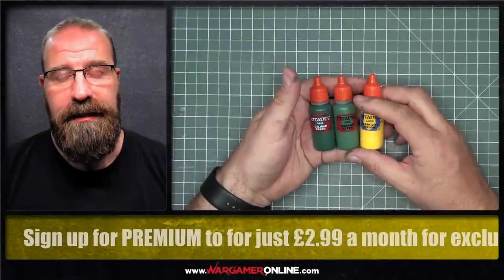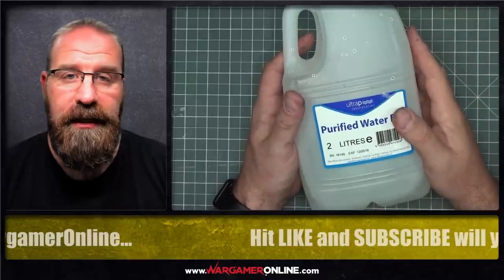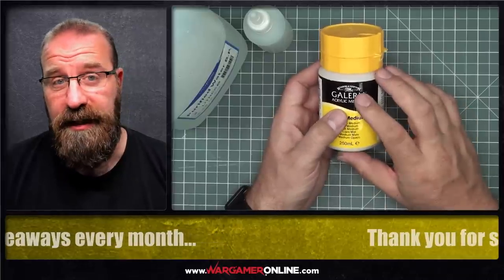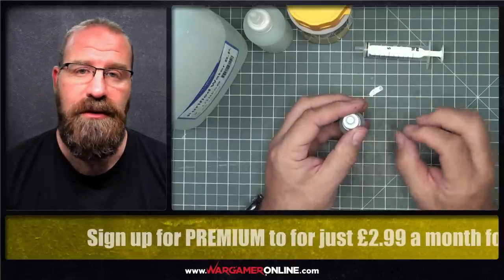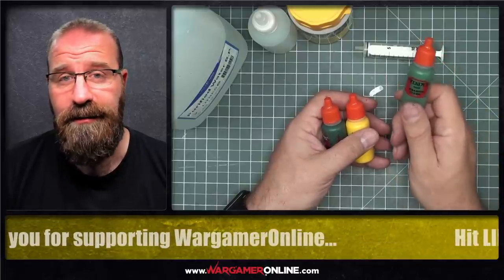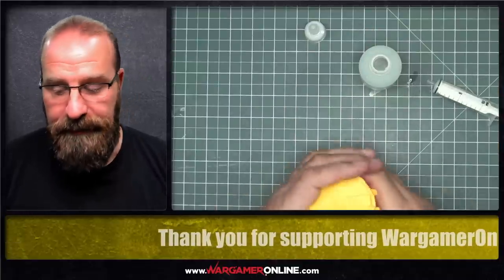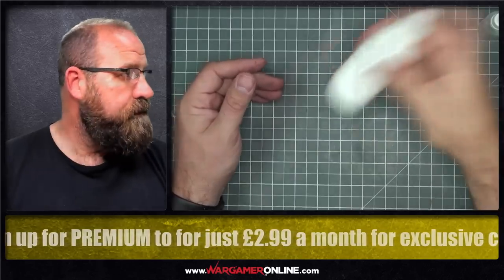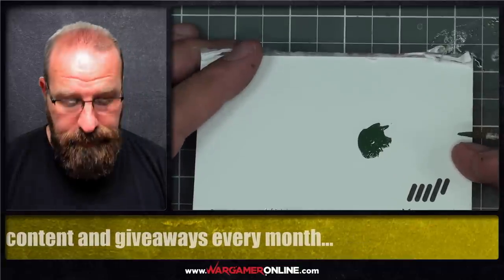Hobby Hack: How to Make Mixing Medium like Lahmium Medium.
Need a bulk mixing medium like Games Workshop Lahmium Medium or Army Painters Mixing medium then give this simple hobby hack a go.

Lots of people out there making there own stuff on Youtube but this is Phil's all round usage recipe for painting, thinning and decanting paint to dropper bottles..